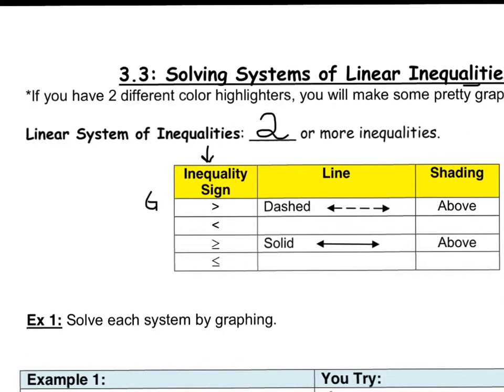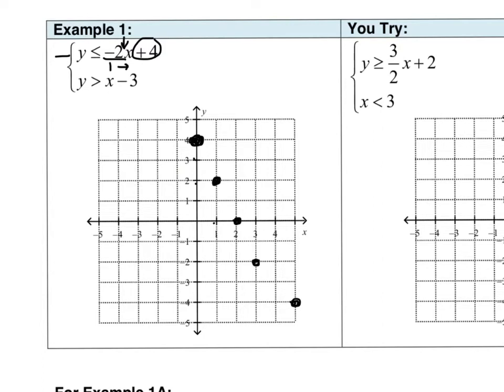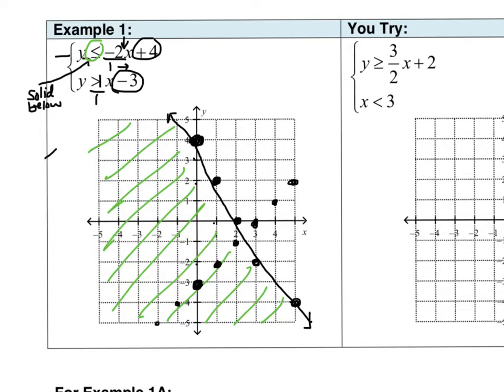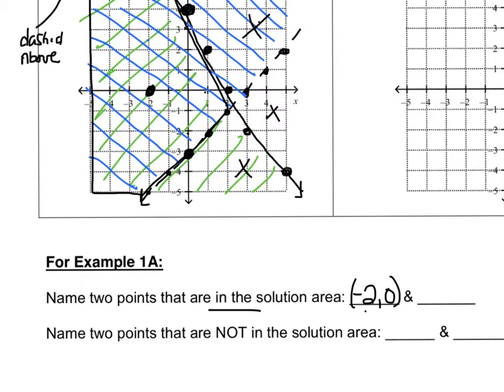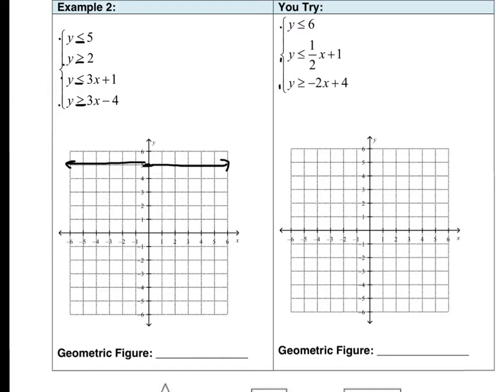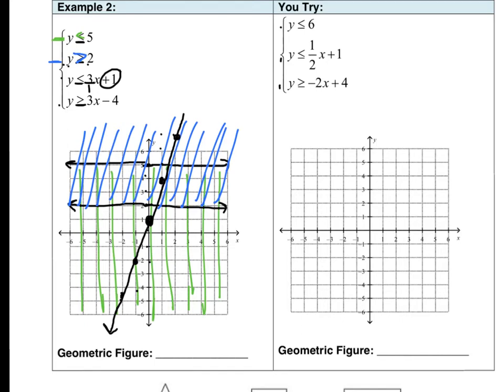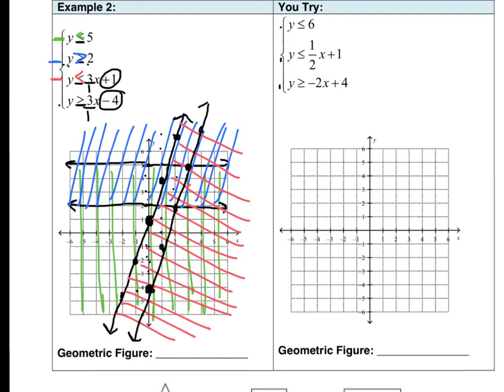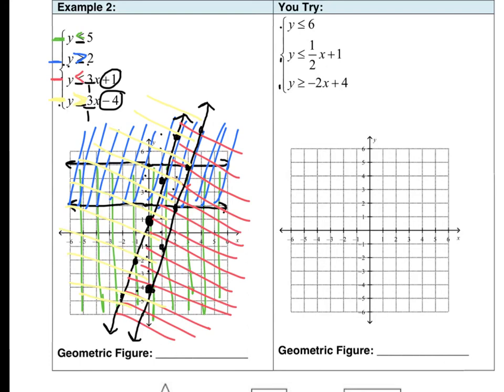3.3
3.3
Carolan